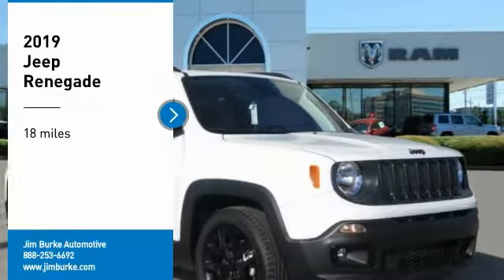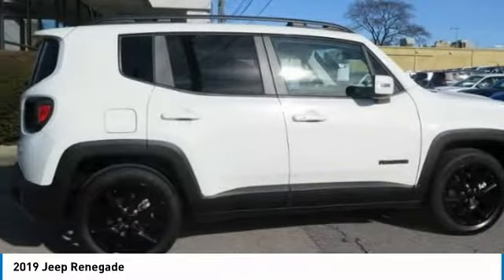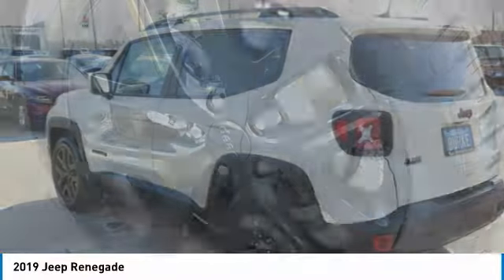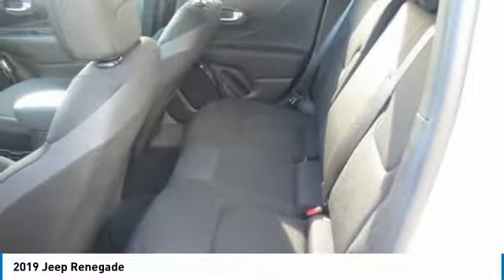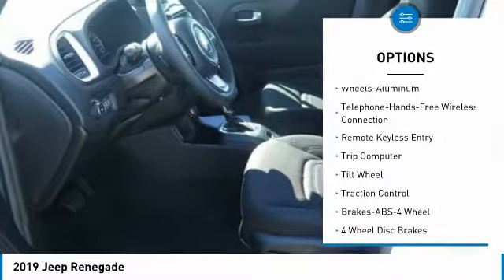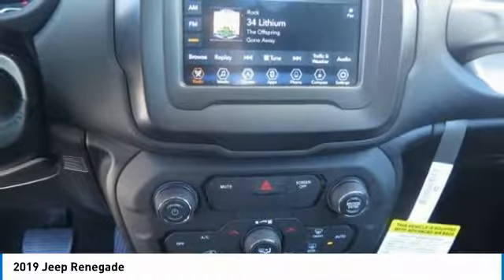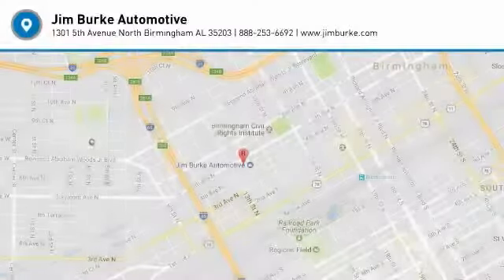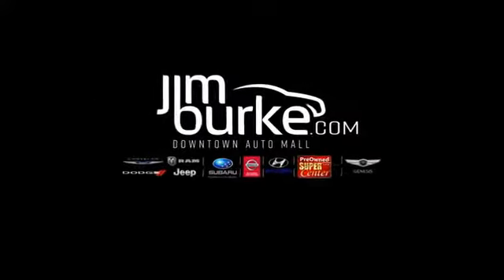2019 Jeep Renegade Birmingham AL JE19159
2019 Jeep Renegade

*Bluetooth* *Fuel Efficient* This 2019 Jeep RENEGADE has a sharp Alpine White with a Black interior. brbrJim Burke Automotive, Where the Sale Never Ends! Price Protection Promise, FREE Oil Changes & Wiper Blades for LIFE! brbrCall Dealer to confirm availability, and schedule a hassle free Test Drive.